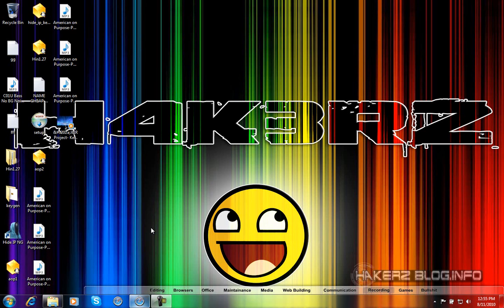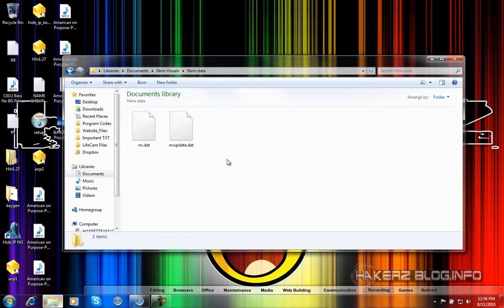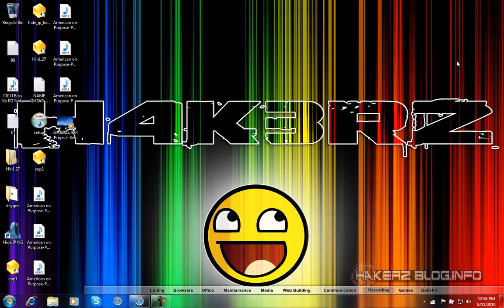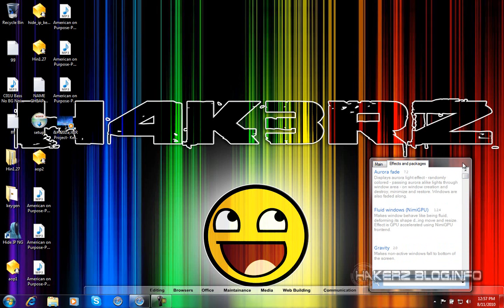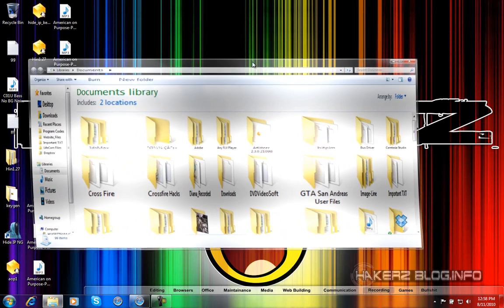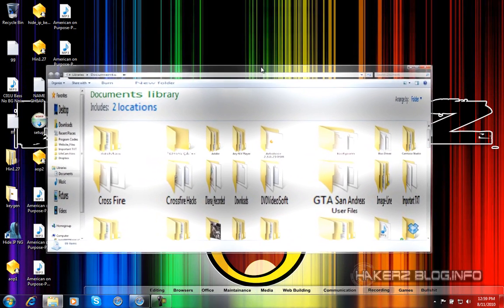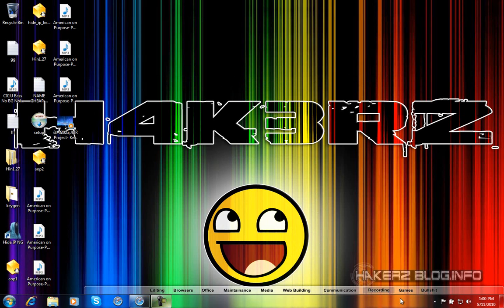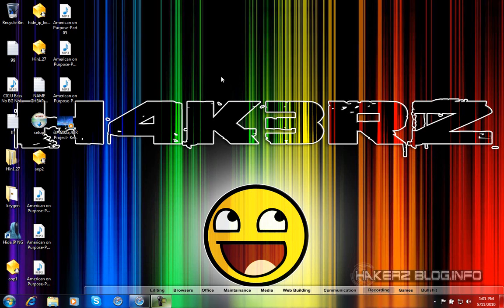Apply Cool Windows Effects With Nimi Visuals